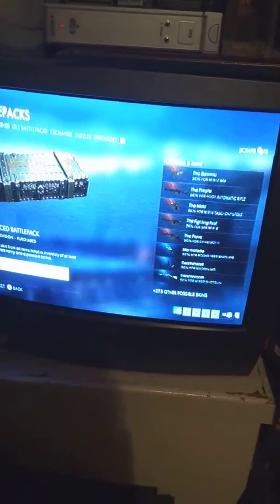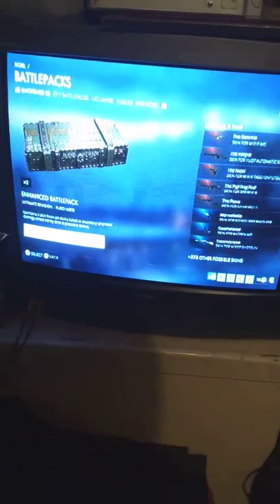Battlefield 1 enhanced battlepack opening (eleptic warning)